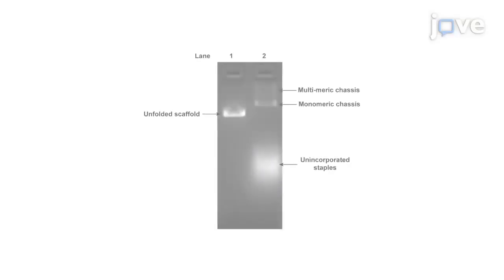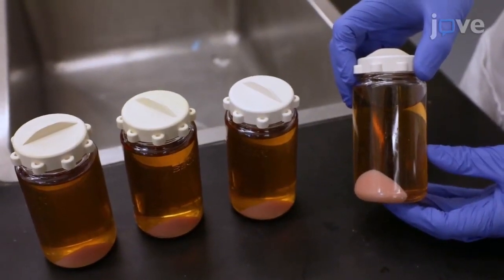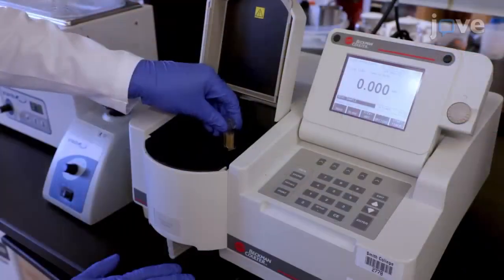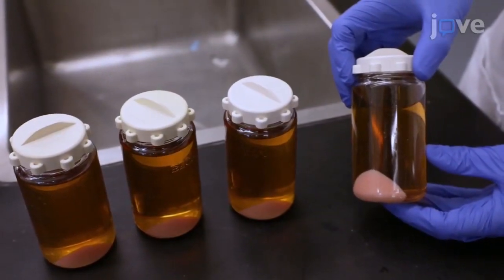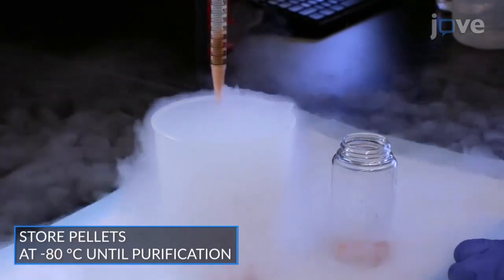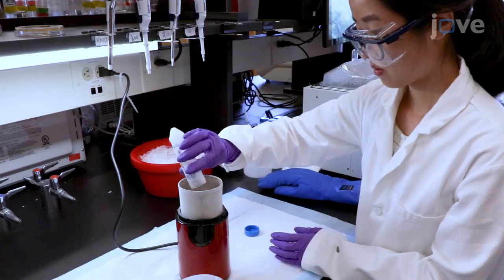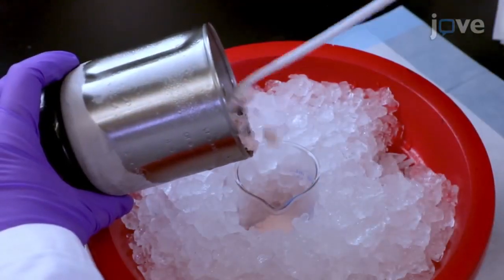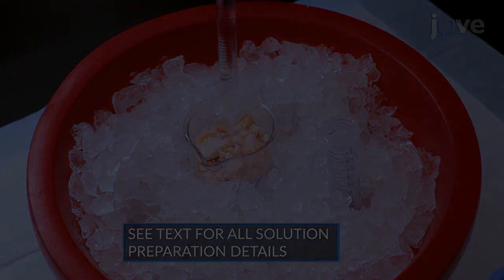Dynein and Kinesin Ensembles Production on DNA Origami Nanostructures | Protocol Preview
Production of Dynein and Kinesin Motor Ensembles on DNA Origami Nanostructures for Single Molecule Observation -  a 2 minute Preview of the Experimental Protocol

Jingjie Hu, Nathan D. Derr
Smith College, Department of Biological Sciences; Smith College, Center for Microscopy and Imaging;

The goal of this protocol is to form ensembles of molecular motors on DNA origami nanostructures and observe the ensemble motility using total internal reflection fluorescence microscopy.